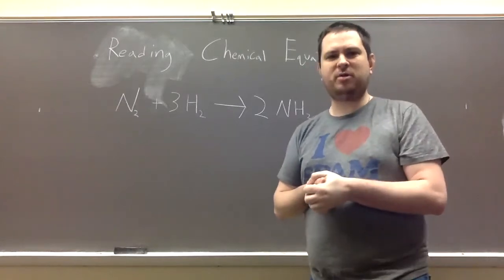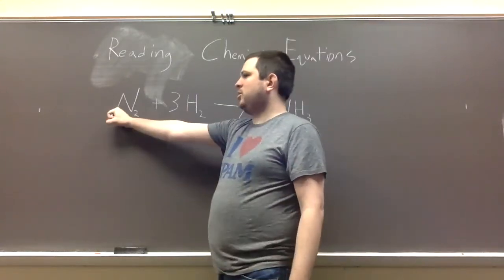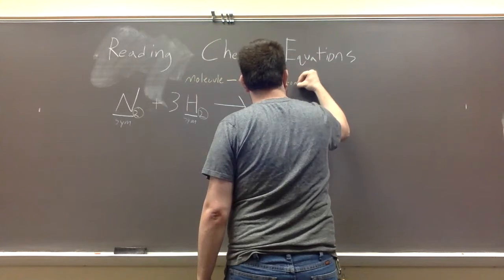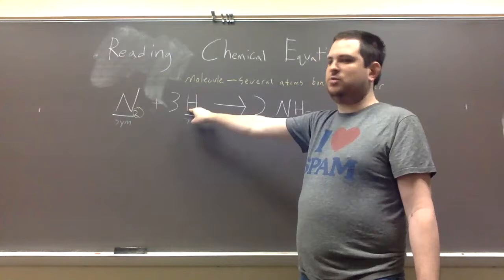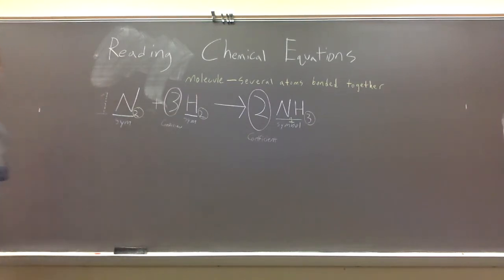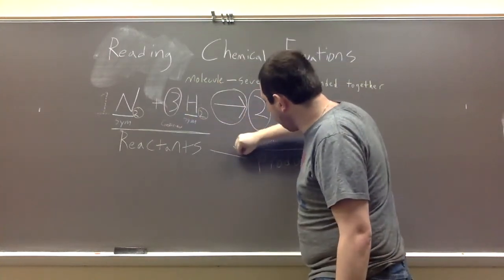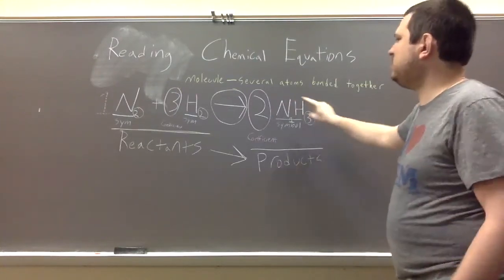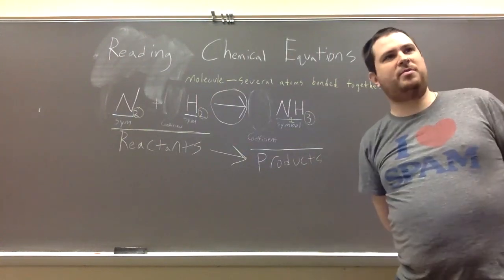8th Grade Reading Chemical Equations